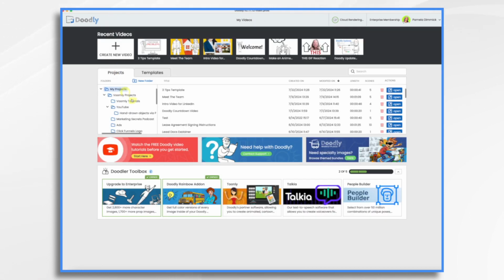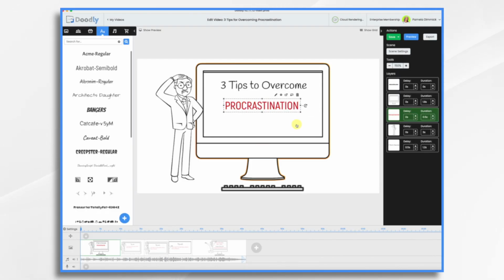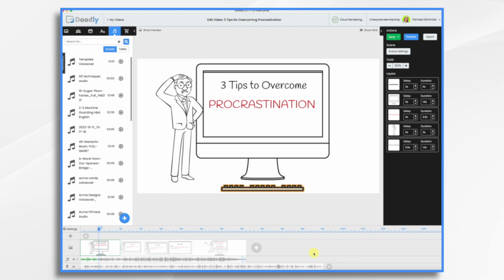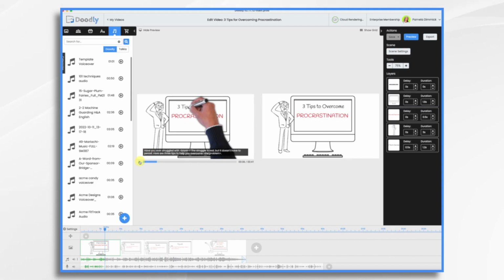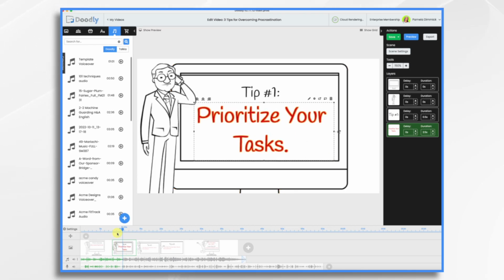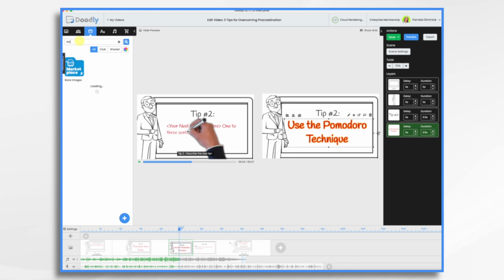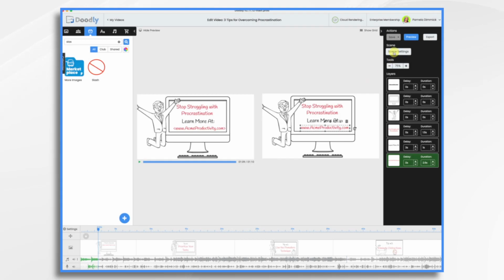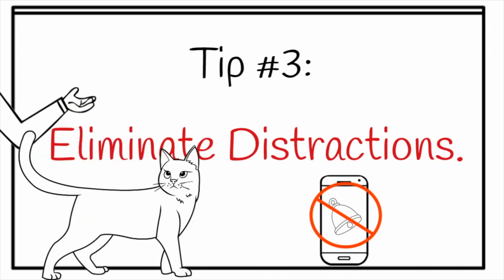Template Walkthrough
Join Pamela in this tutorial as she demonstrates how to quickly create a whiteboard video using
one of the many free built-in templates inside of Doodly whiteboard animation software.

Learn how to select a template (we'll use the "3 Tips for Blank" template), customize text, add a
voiceover, adjust scene timings, and manage subtitles.

By the end of the video, you'll be able to use any of Doodly's built-in templates to quickly create
engaging whiteboard videos.